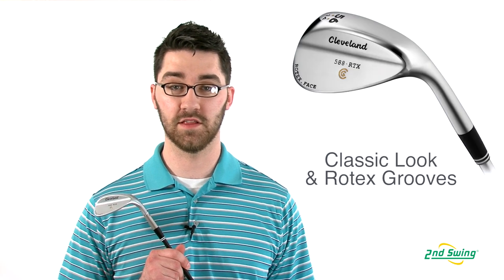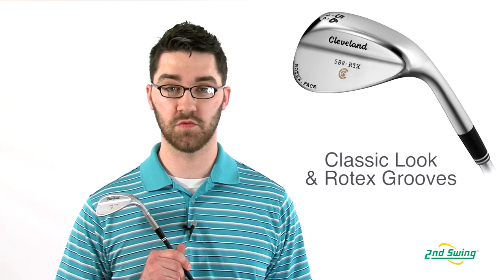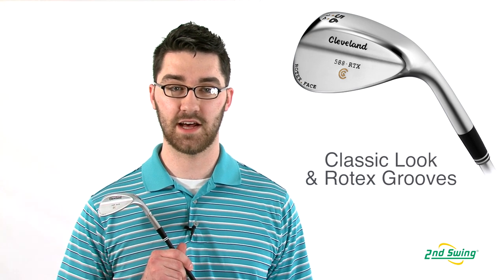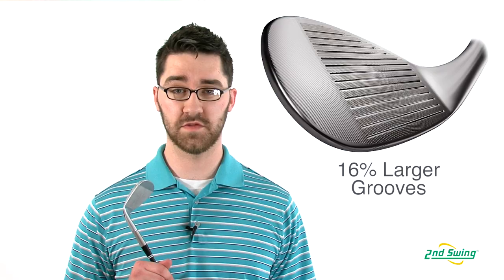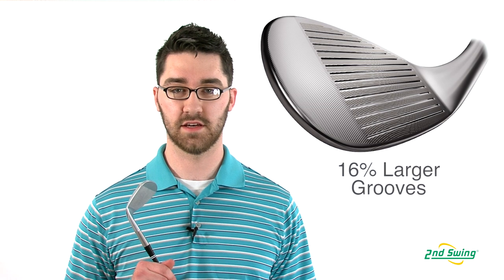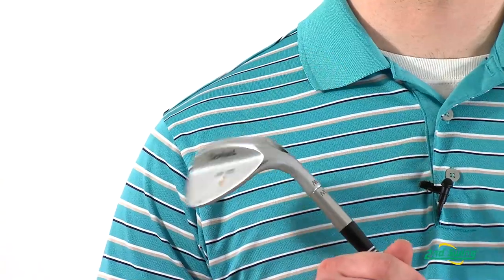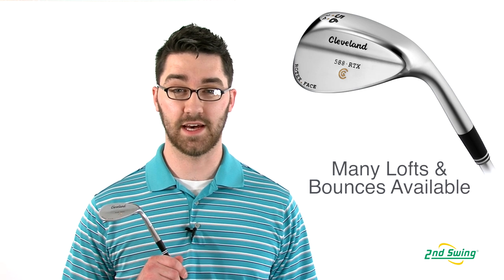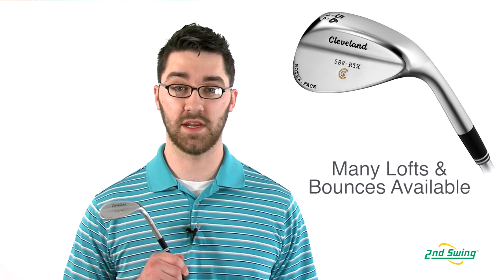Cleveland 588 RTX Wedge Review - 2nd Swing Golf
2nd Swing Golf club expert Pete McGough-Pose breaks down the new Cleveland 588 RTX wedge.